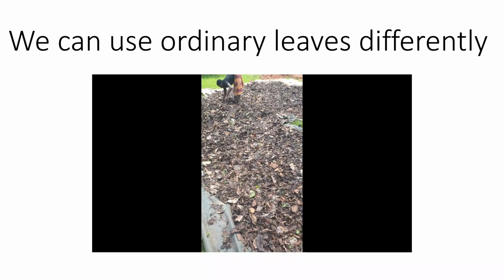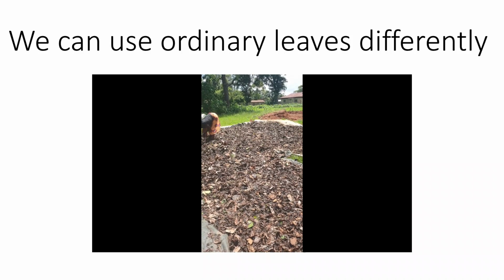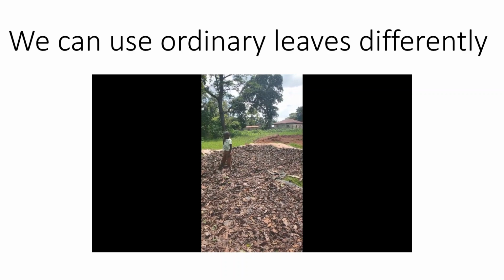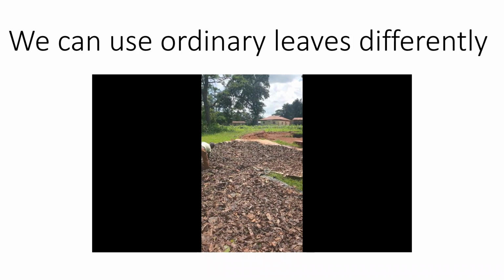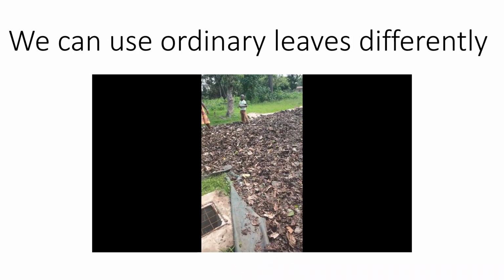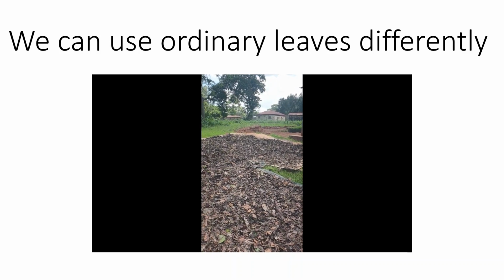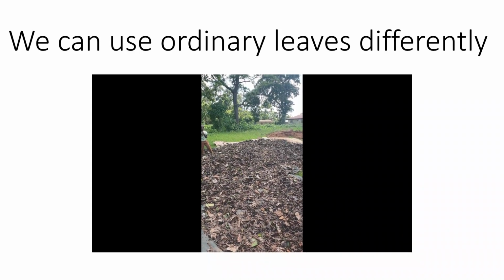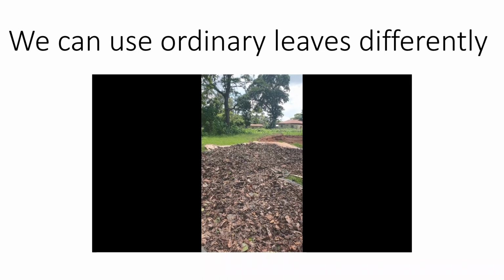Tree leaves to leaves of money